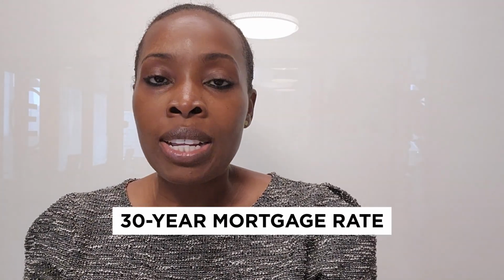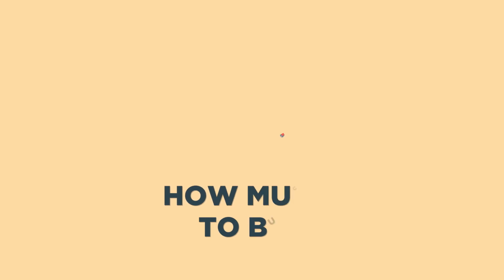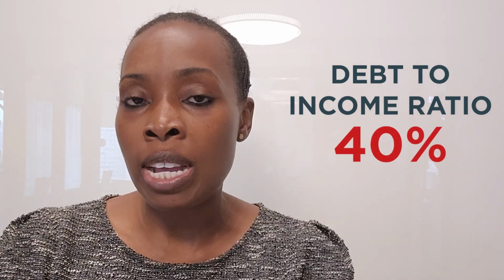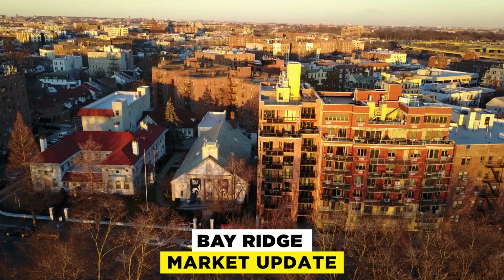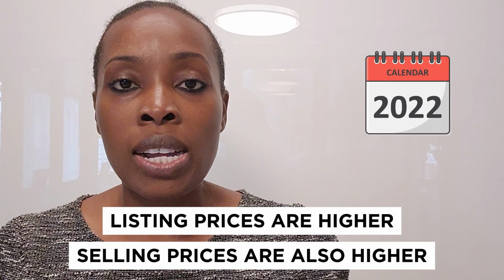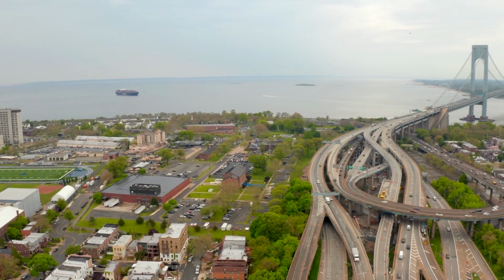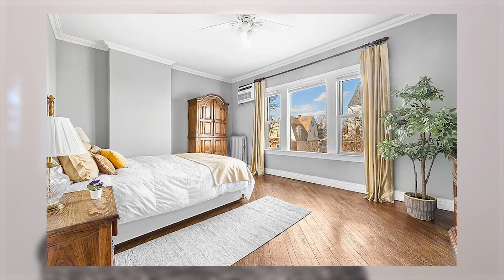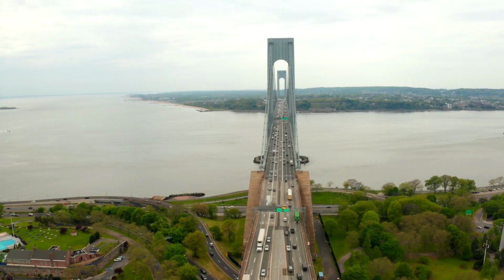$1,000,000 Homes in Bay Ridge and Real Estate Market Update - July 2023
In this video, I provide a quick update on the general real estate market by specifically answering the following questions: how high are interest rates? what is the Fed Funds rate?  How high is the 30-year mortgage rate?

I discuss the performance of the Bay Ridge Real Estate Market for the month July 2023 and also share some visuals of what a $1,000,000+ home in Bay Ridge Brooklyn looks like.

In search of the best place to retire?
Thinking of selling but don't know how much your home is worth?

Have ideas about a video topic I should make or research?

Chichi Aguoji is a NY-based realtor. She is unique in that she is NY’s ONLY realtor who specializes in helping seniors and retirees sell their homes and find the best locations to retire. She provides her services to clients located in all five boros as well as Nassau County, Long Island.

Photos courtesy of: Corcoran Group Real Estate